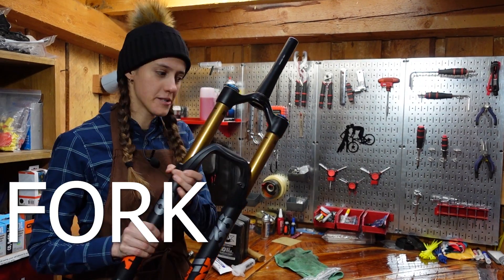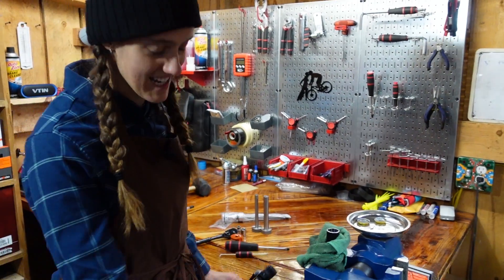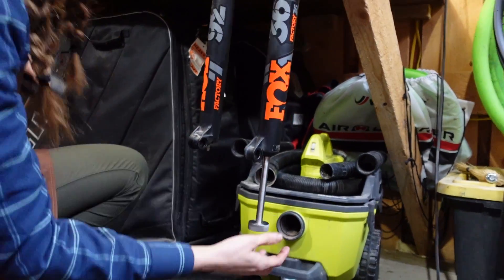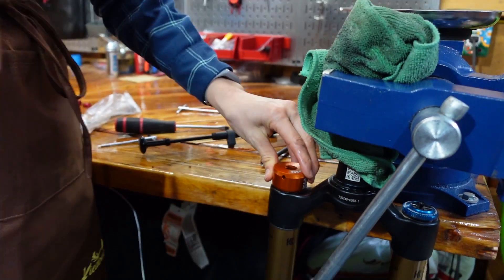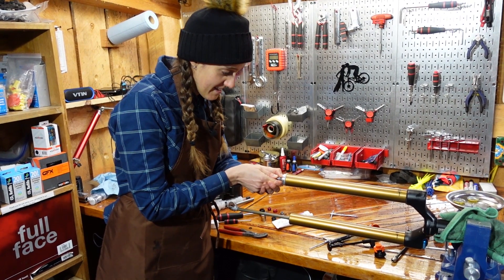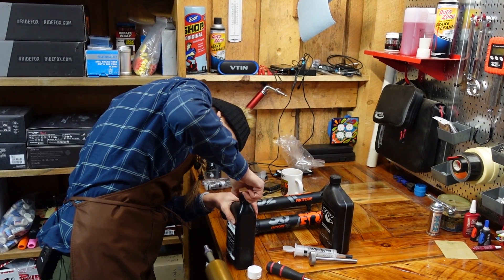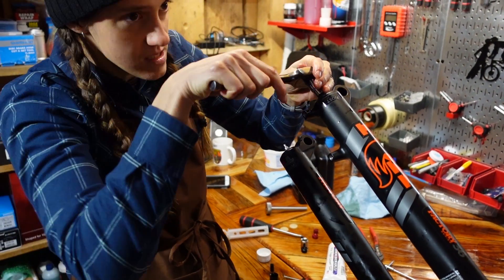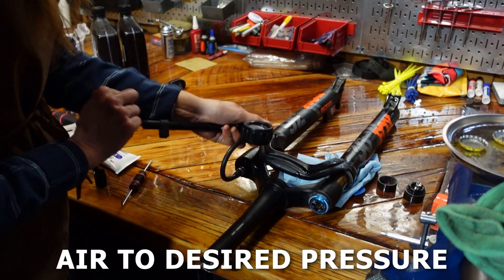How to change the travel on your fork (air shaft assembly swap) | Syd Fixes Bikes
Want to change the travel of your Fox fork? As long as you have the correct tools, it's pretty easy and MUCH cheaper than purchasing a new fork!

New air shaft (make sure it matches your fork and the travel you want)
Flat socket (make sure you get the correct size for your fork)

00:00 Intro
00:19 What you'll need
00:54 Why should you do this?
01:27 Remove the old air shaft
06:10 Install the new air shaft
10:41 How to change your fork's travel in one minute